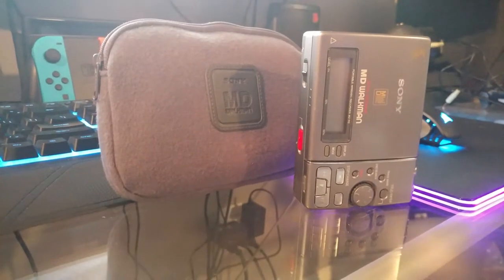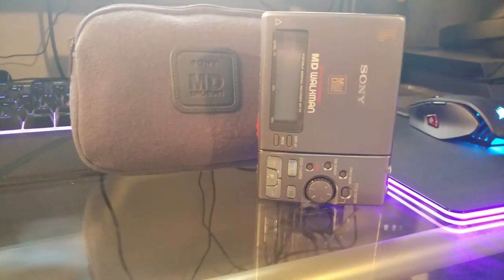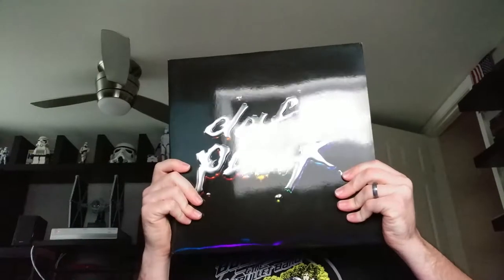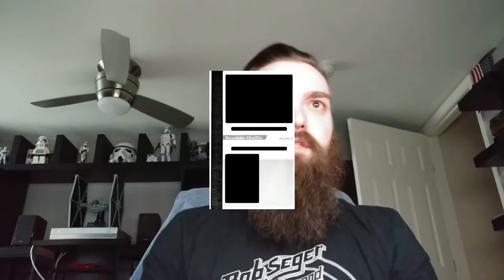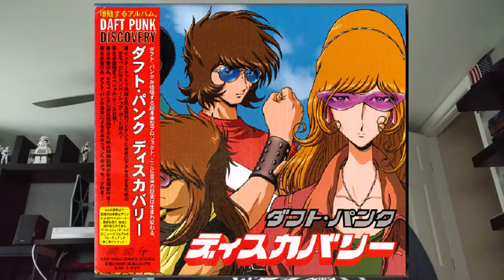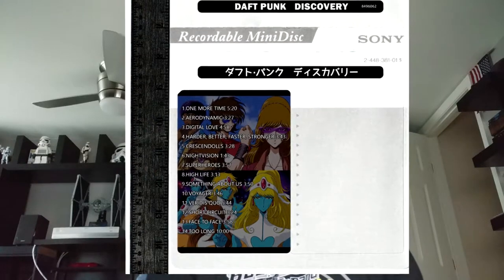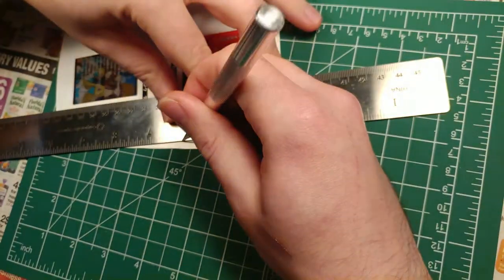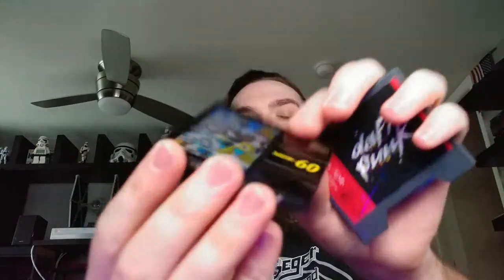MiniDisc Album Art: Daft Punk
I like MiniDiscs, but hate the fact that there aren't a lot of official releases. So I set off to make my own "official" looking album art.